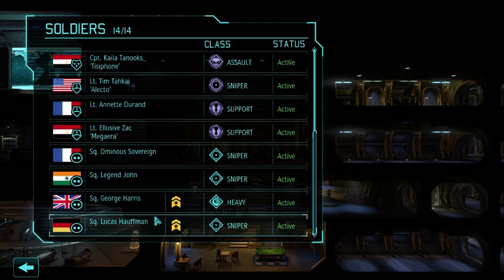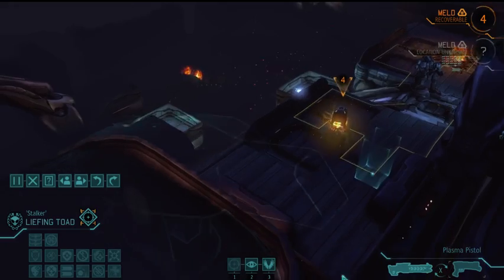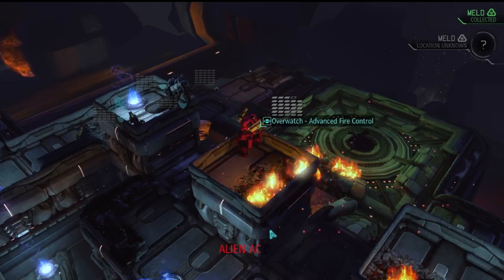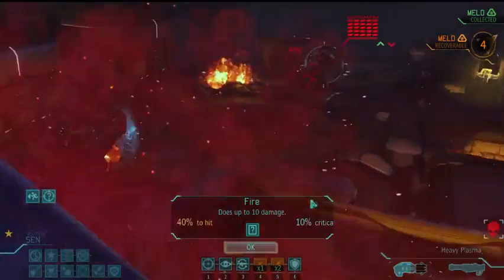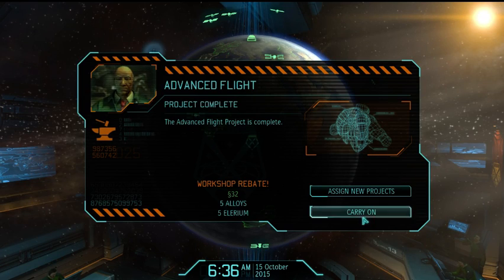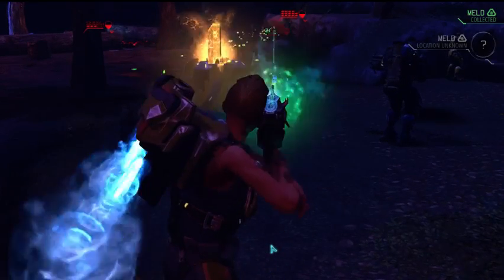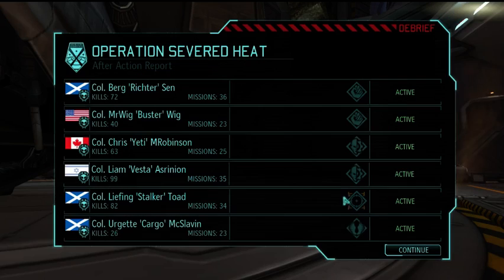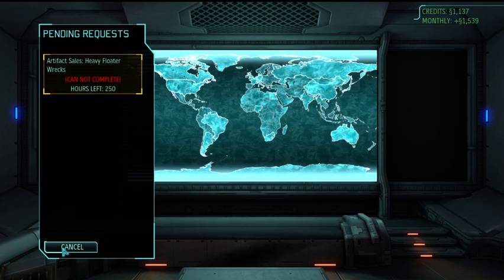Sobo Plays: Xcom Enemy Within Season 2 Part 20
First part of the last session of the season!!!